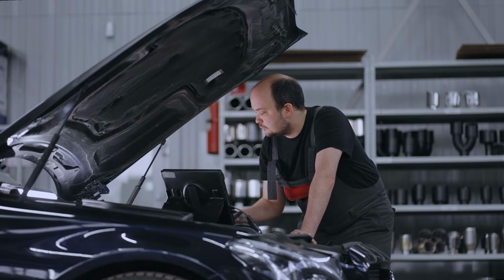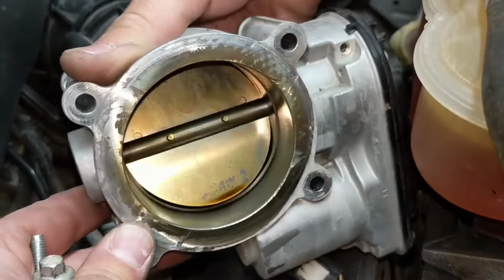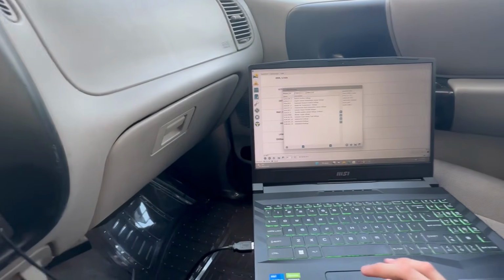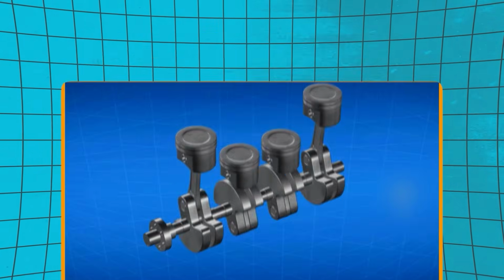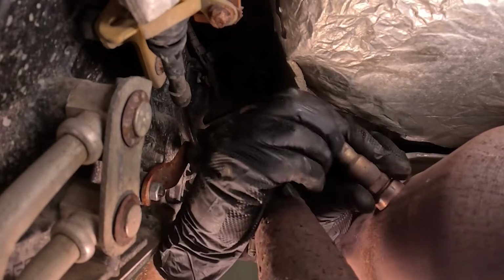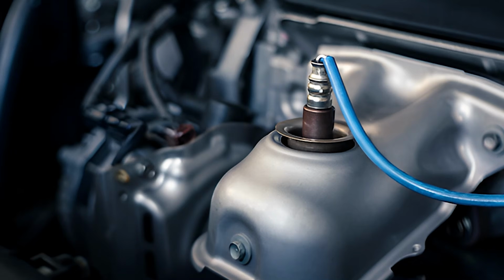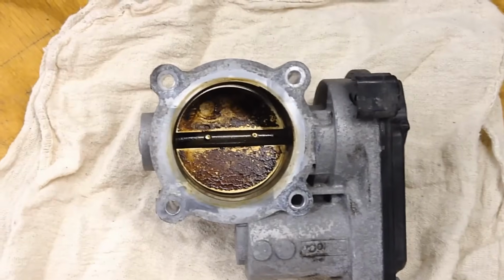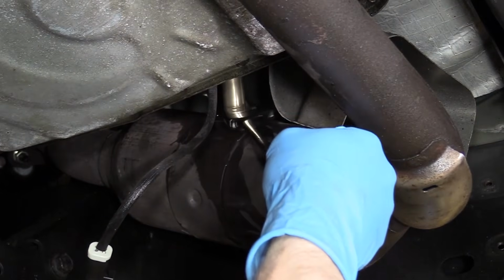NOBODY CLEANS THESE 5 FORD SENSORS — AND YOUR TRUCK PAYS FOR IT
Your Ford F150 could be running on bad data right now, and it has nothing to do with a broken part. This video breaks down the five most commonly misdiagnosed F150 sensors, why shops end up replacing expensive parts that were never actually the problem, and what to check yourself before paying for anything.

We go through the MAF sensor, the throttle body and TPS, the MAP sensor on EcoBoost trucks, the crankshaft position sensor, and the oxygen sensor, covering what each one actually does, what gets mistaken for a bigger issue, and the simple checks that solve most of these before a shop ever touches your truck.